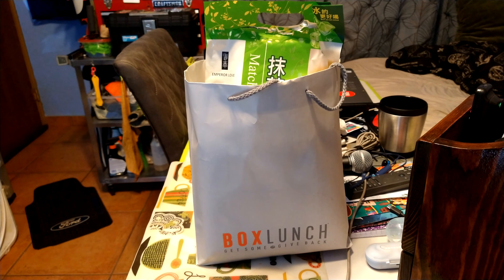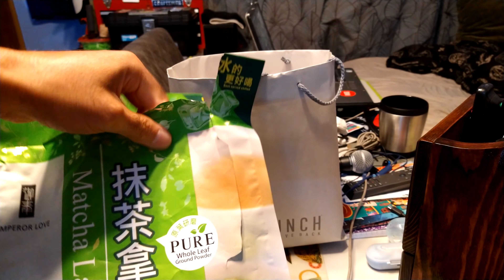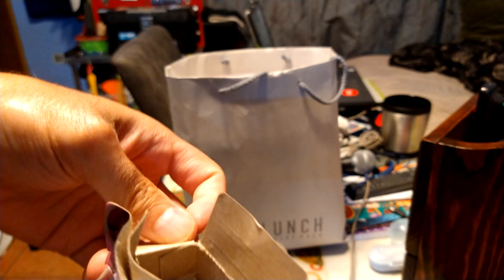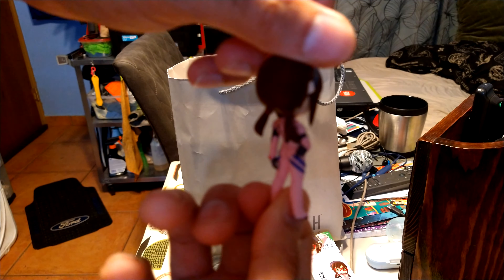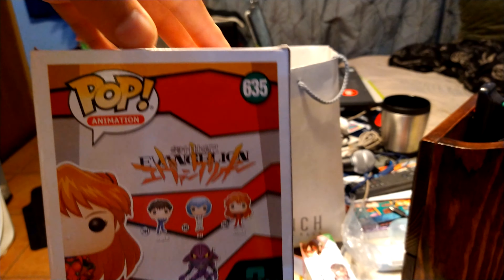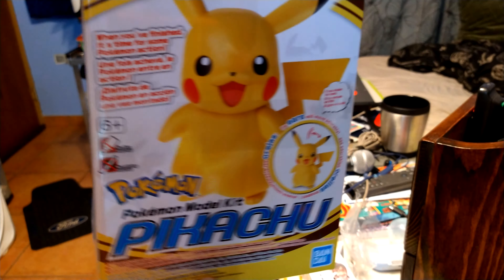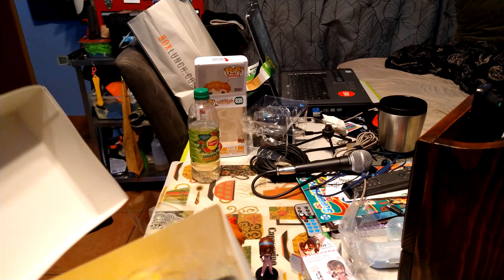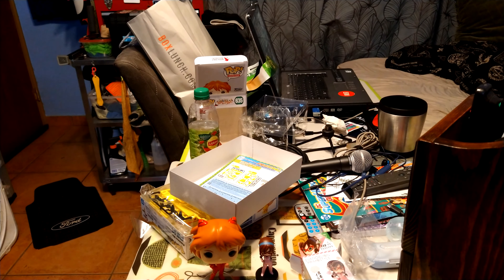The Japanese Anime Stuff And Matcha Latte Unboxing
Here is were I got the Bandai Rebuild of Evangelion Primostyle Mini Figure of Makinami Mari

Here is were I got the Funko Pop! Animation Evangelion Asuka Langley Soryu

Here is were I got the Emperor Love Black Beans And Roasted Rice Matcha Latte